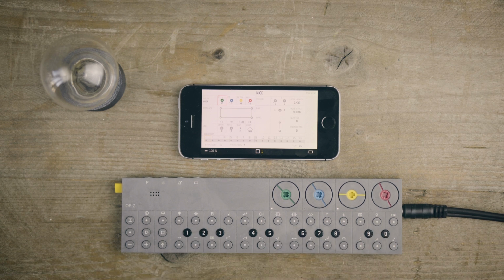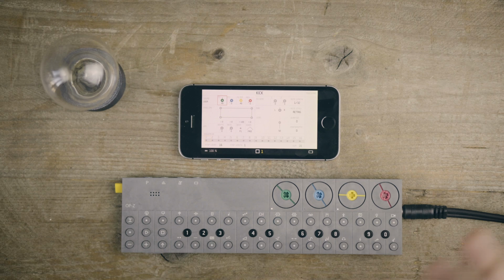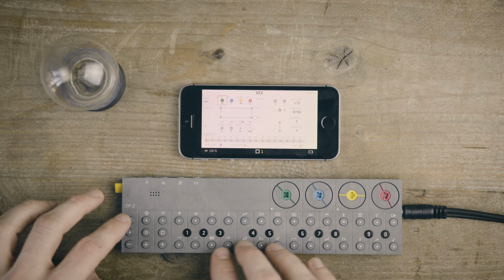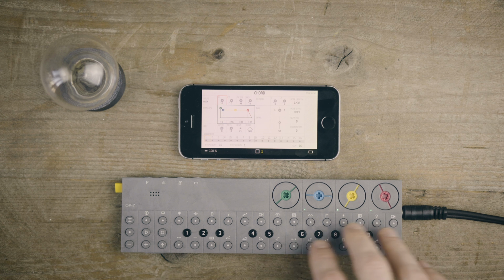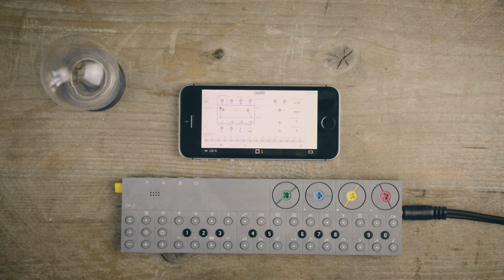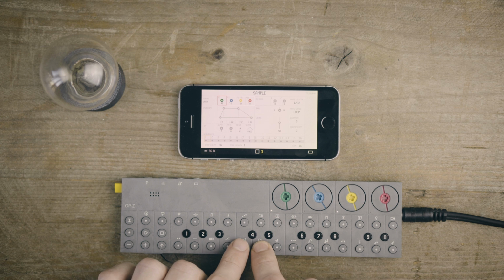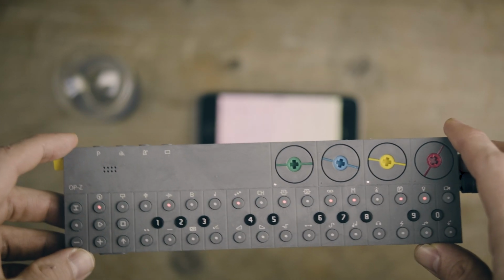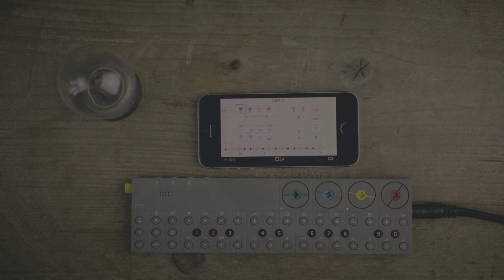OP-Z: customizing with your own samples [incl quirks]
Today I will tell you all about my first experience of customising the OP-Z with my own samples. Some of the possibilities, the quirks and the areas it could be improved.

Sorry for the bad Photoshop ;)

Njoy,

Supah